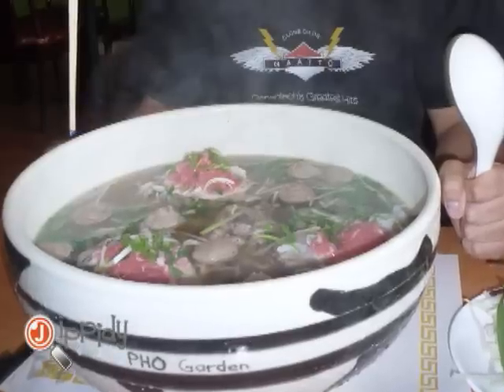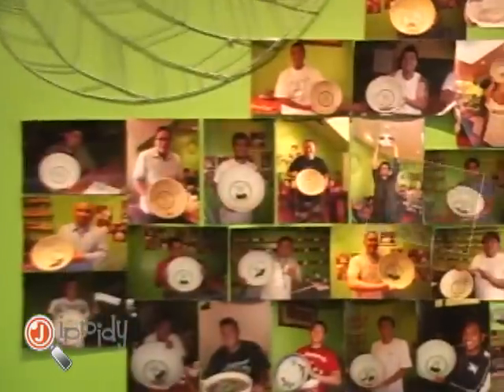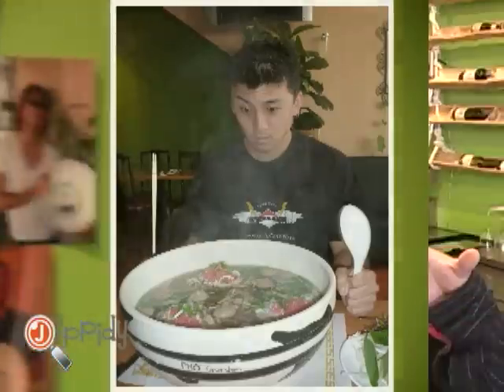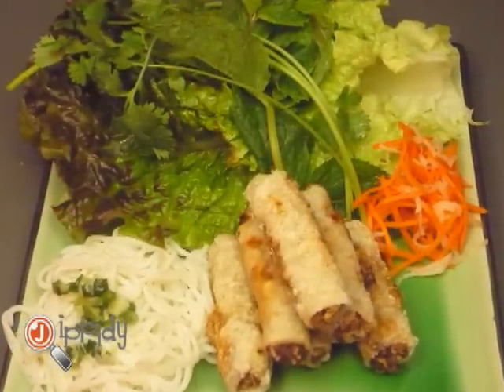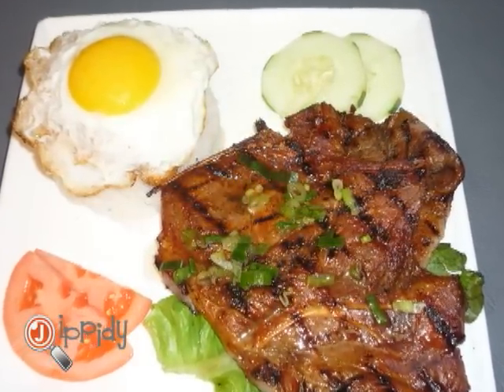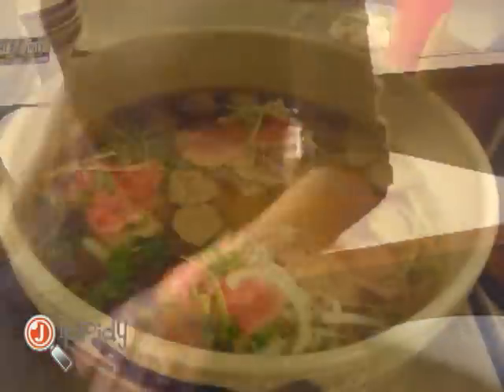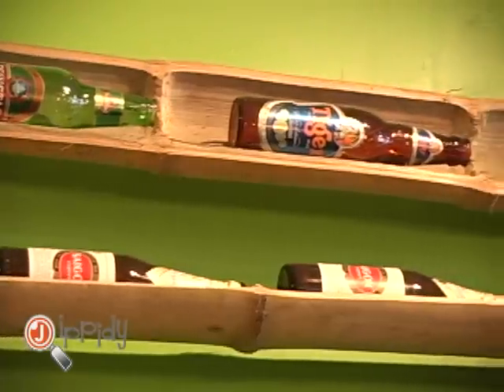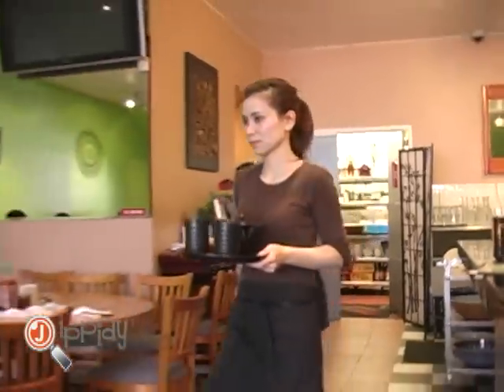Pho Garden Vietnamese Restaurant - San Francisco, CA 94121 Jippidy.com